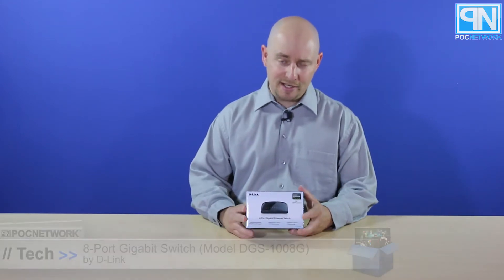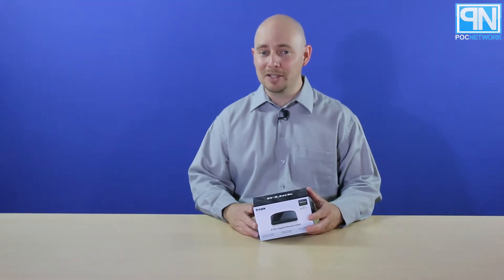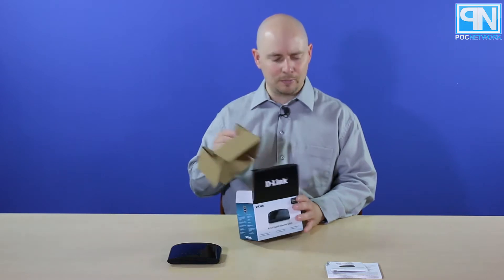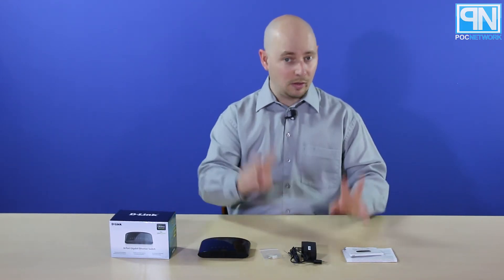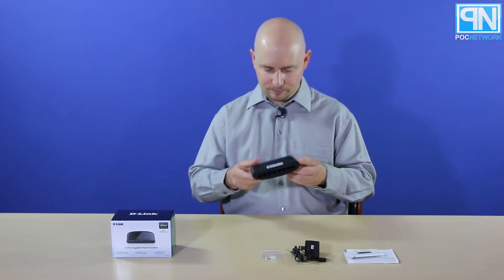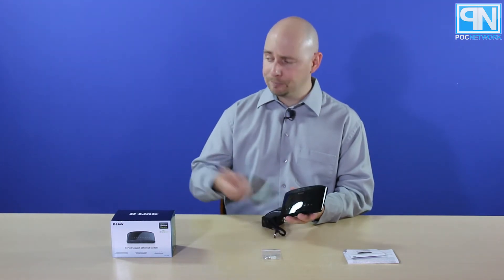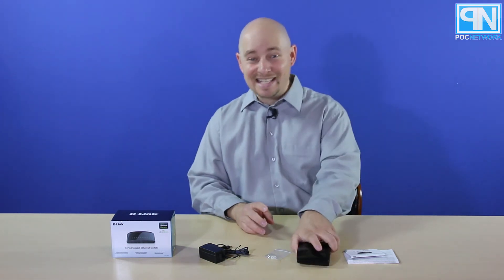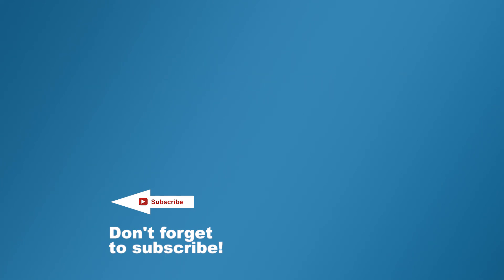D-Link 8-Port Gigabit Switch (Model DGS-1008G) - Unboxing - Poc Network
An unboxing of D-Link's Gigabit DGS-1008G Switch.